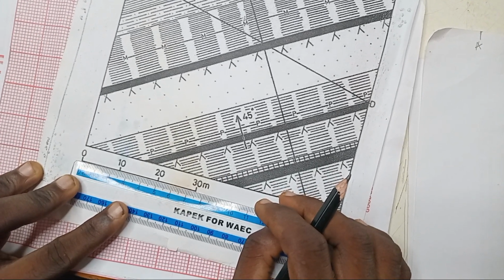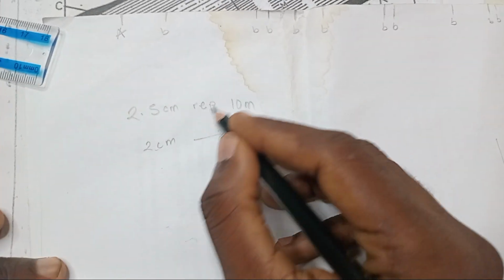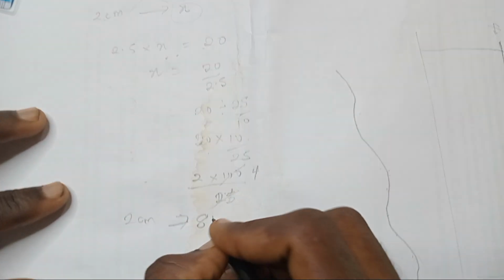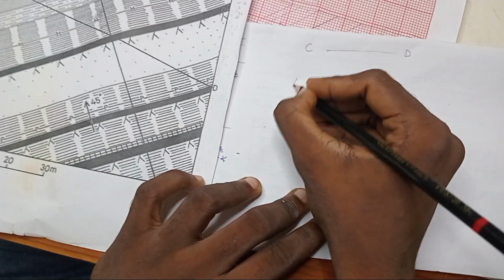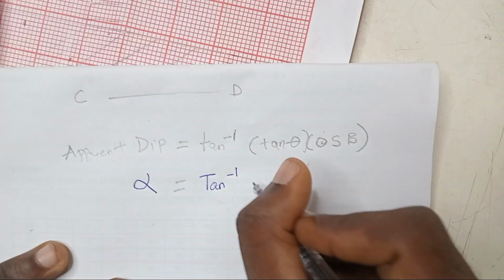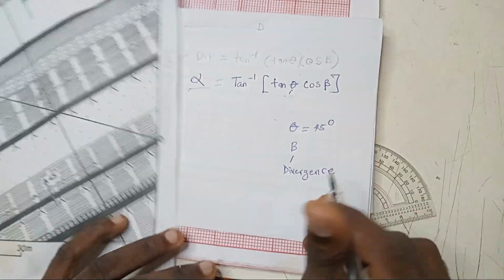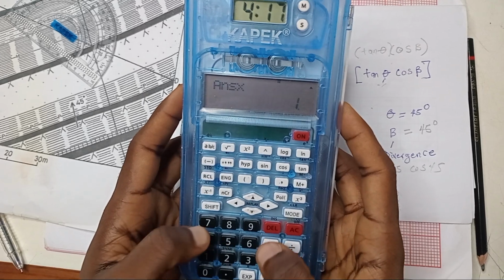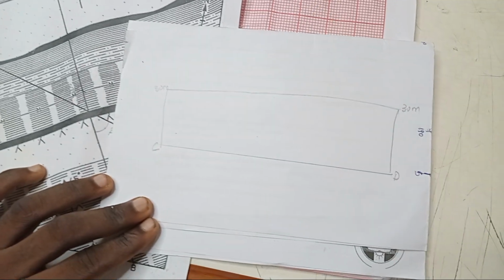ADVANCED GEOLOGICAL MAPPING(Pt. 3)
In the third video of our cross-section playlist, we analyze a map with two cross-section lines: A-B and C-D. I focus on the C-D cross-section, demonstrating how to calculate the apparent dip with clarity and precision. This tutorial is perfect for students preparing for exams or anyone seeking a deeper understanding of map interpretation.